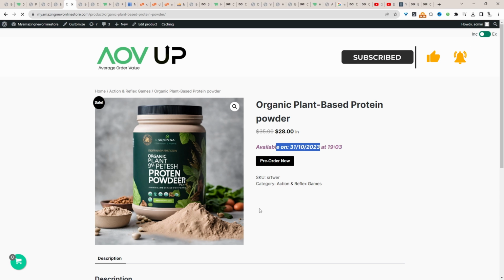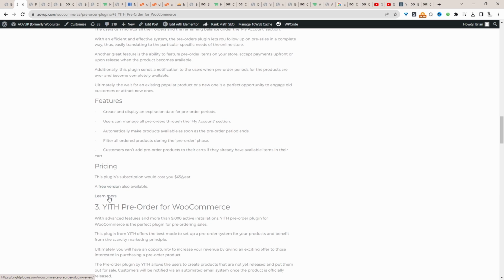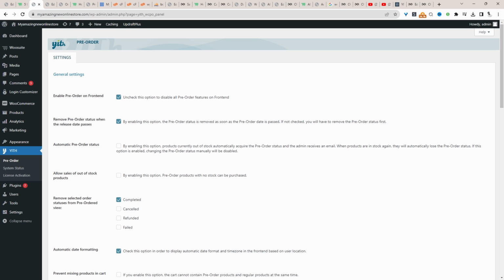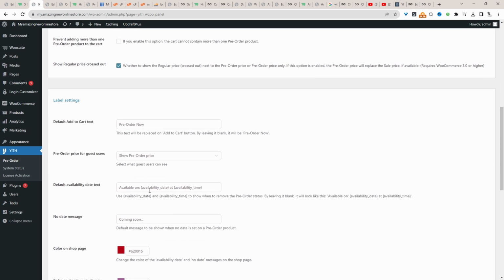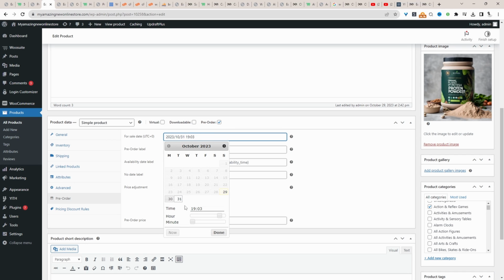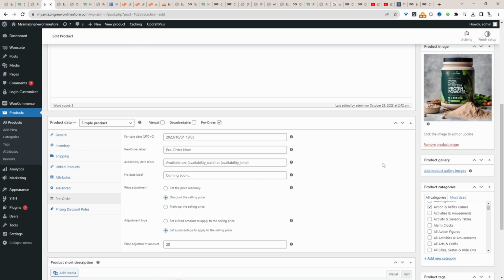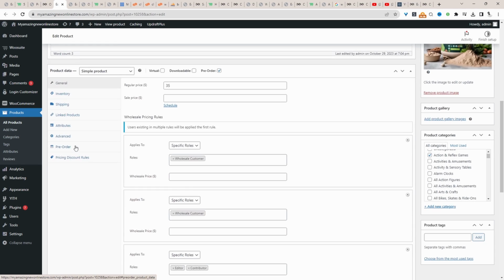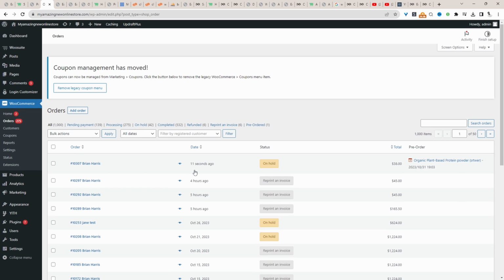How to add woocommerce pre orders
I'll show you how to add pre order products in WooCommerce.

00:00 Intro
00:06 Overview
00:49 Download
01:13 Install
01:25 Configure general setting
02:09 Set product as a preorder
04:05 review preorders
04:12 Outro